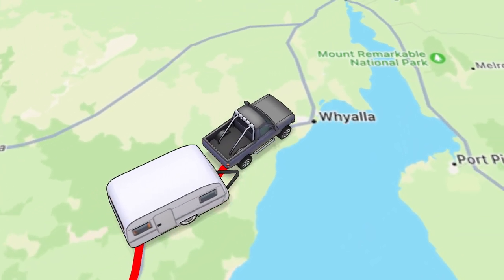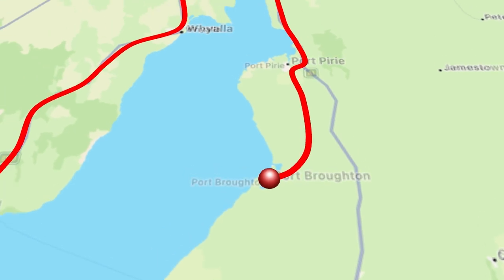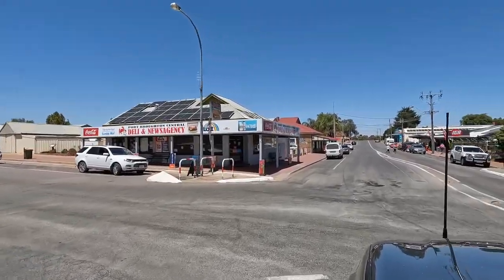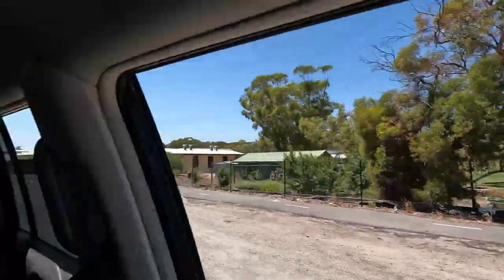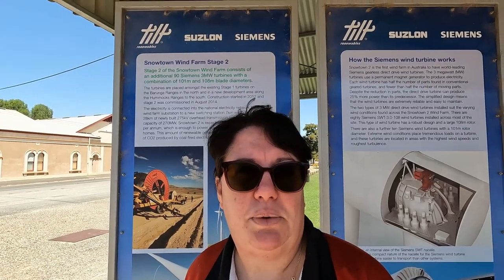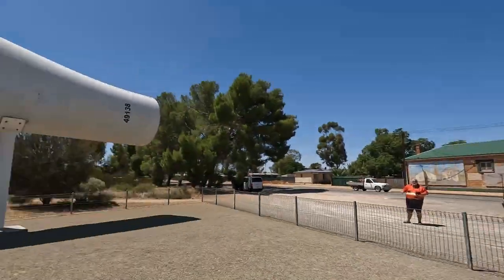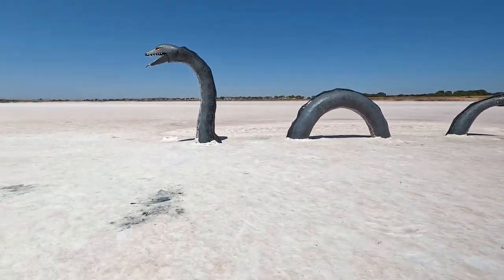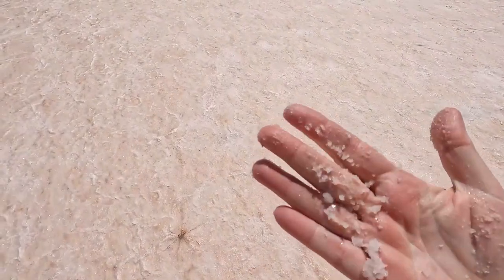Discovering the secrets of a small town in the Yorke Peninsula | Episode 27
This episode we find the Loch Ness Monster's Aussie cousin, learn about murders that occurred in a small town and find awesome silo art!! Watch as we explore the top end of the Yorke Peninsula in South Australia.

Cheers
Tracy & Chris